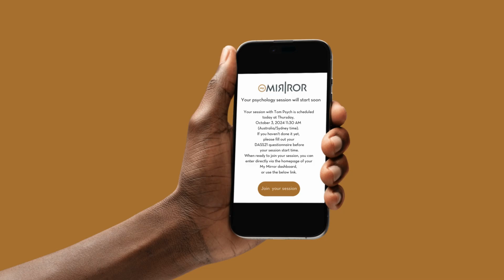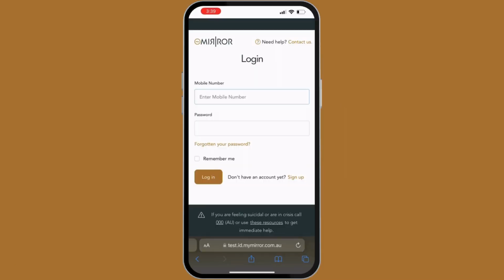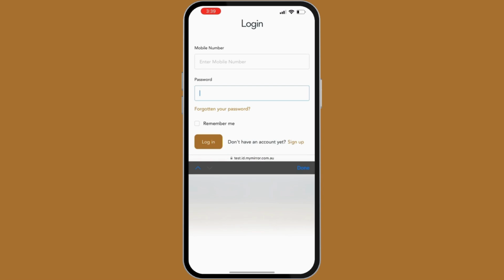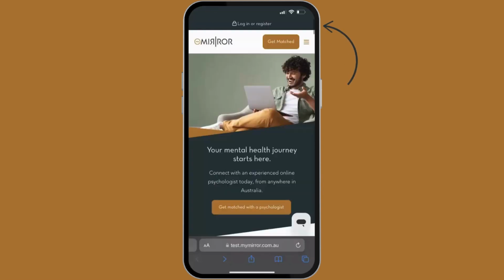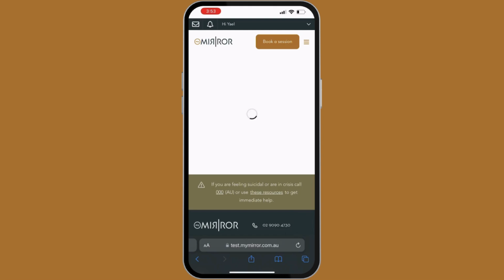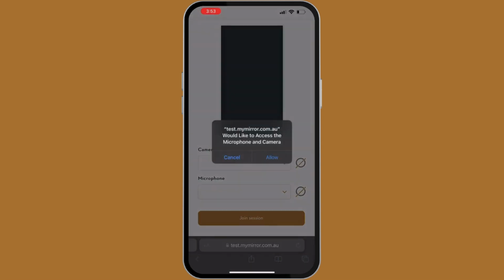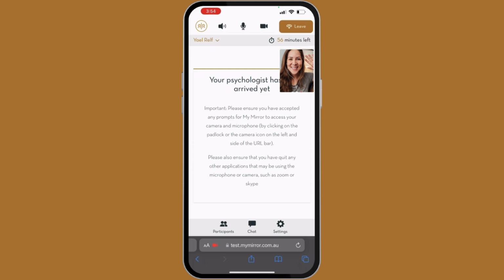How to start a My Mirror session as a client - Mobile device view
Need some help navigating to your first psychology session? Watch our simple step-by-step guide here on joining via a mobile device